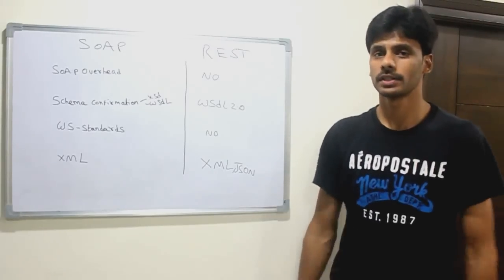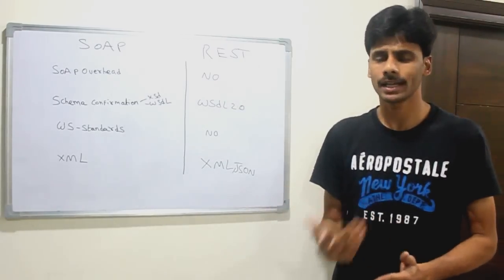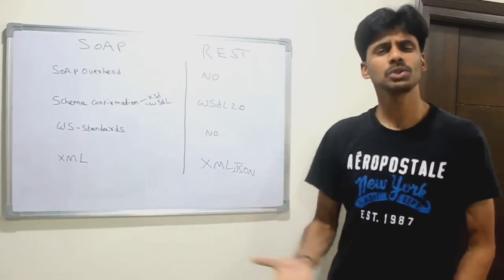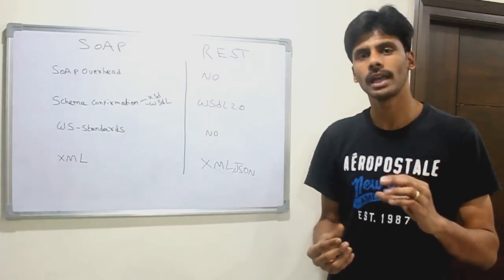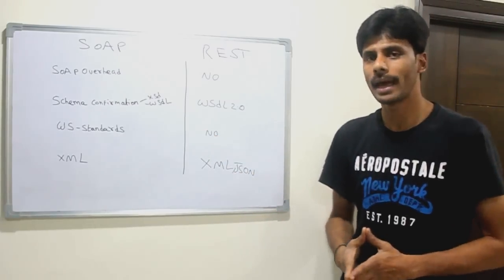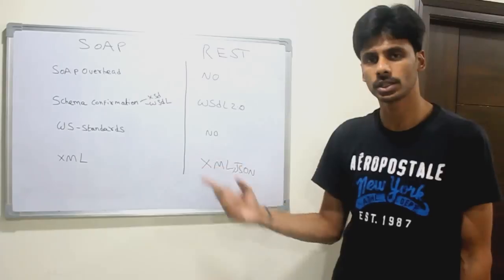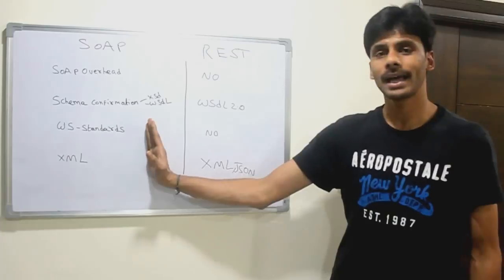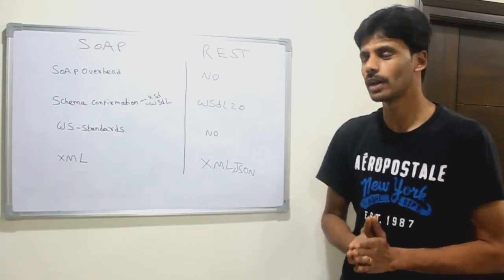SOAP vs RESTFul